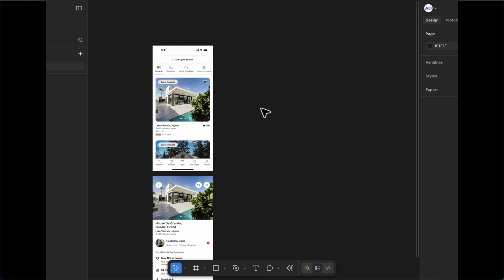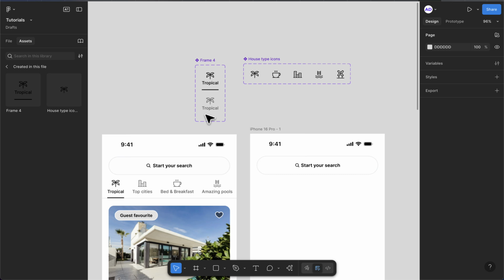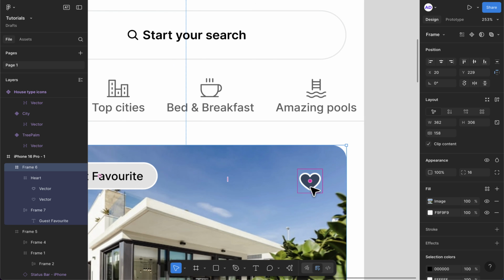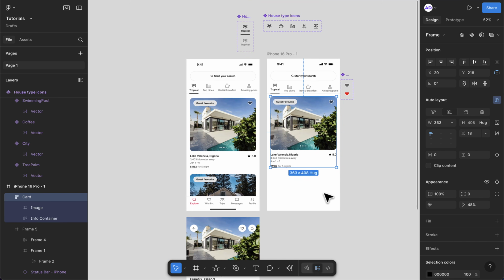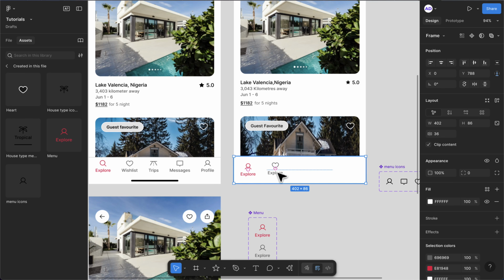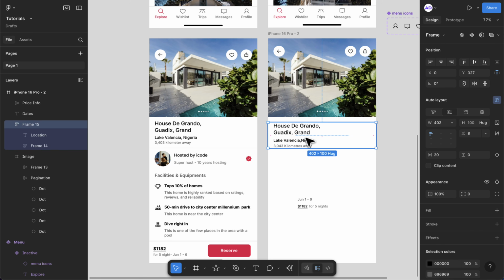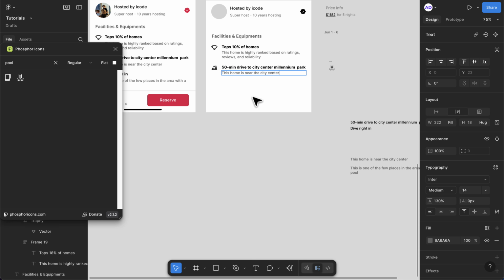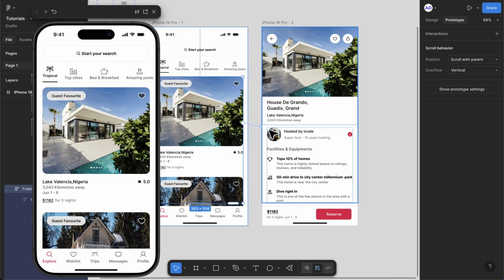Figma Mobile App Design Tutorial 2025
In this Figma Mobile App Design Tutorial, you are going to learn how to design a Modern Mobile App in Figma. Figma is a free UI Design tool used creating Mobile App UI and UX.